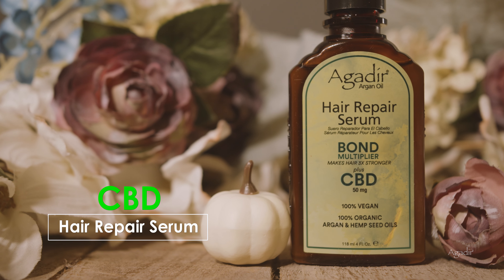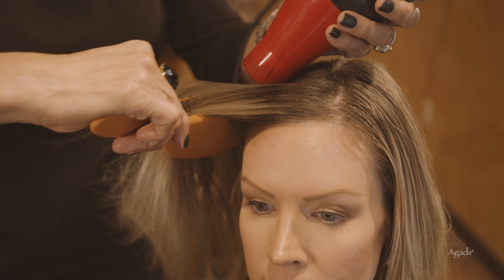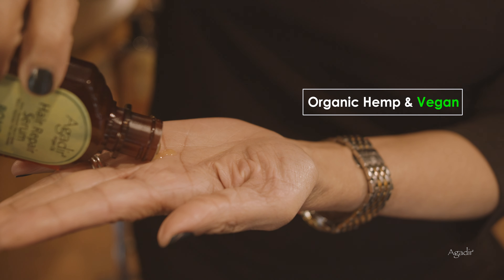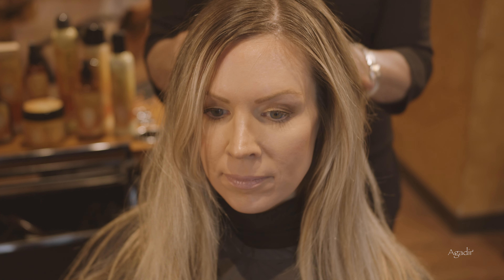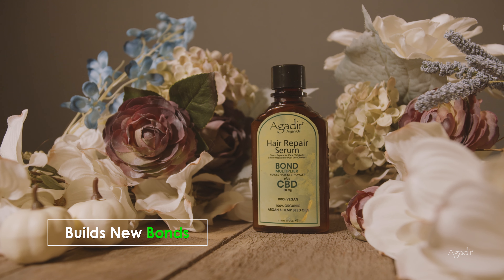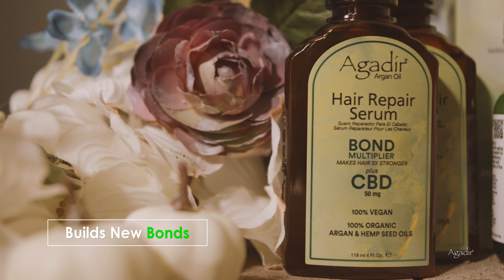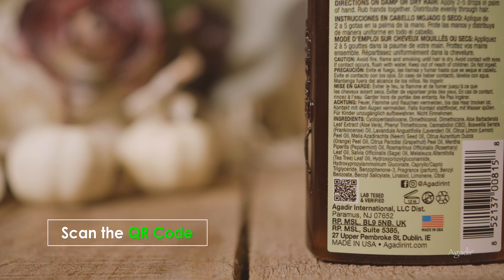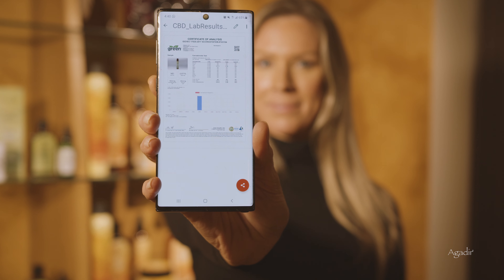CBD Hair Repair Serum | Agadir International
Repair hair from the inside out and restore brilliant shine! Agadir’s CBD Hair Repair Serum strengthens and softens naturally with 50mg of CBD and Bond Multiplier!

Make hair three times stronger, stimulate growth, and add nourishing moisture with organic hemp seed oil.

100% VEGAN • 100% ORGANIC HEMP • 100% PURE ARGAN OIL

All Agadir products are made in the USA, cruelty-free, and contain certified organic Argan oil.